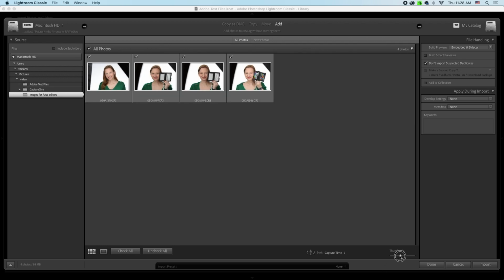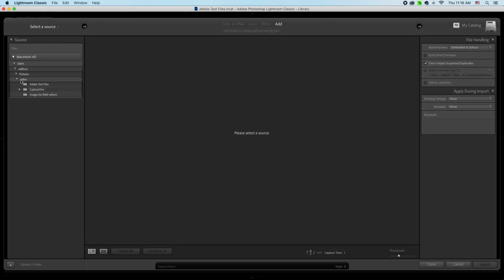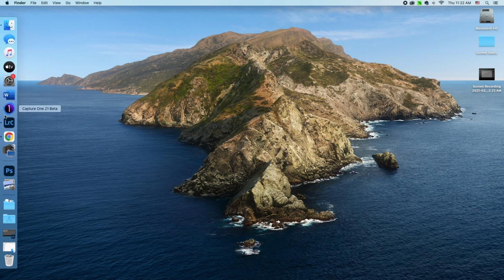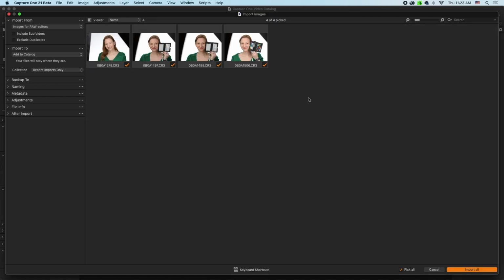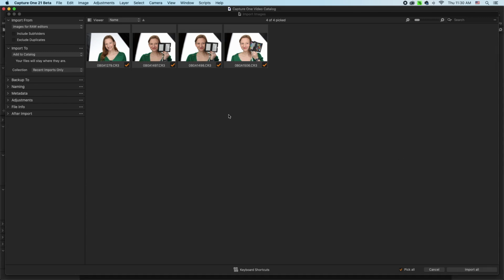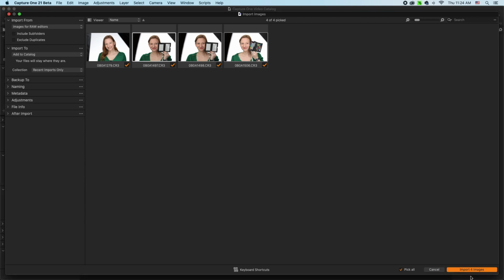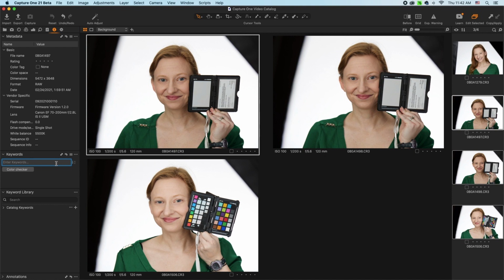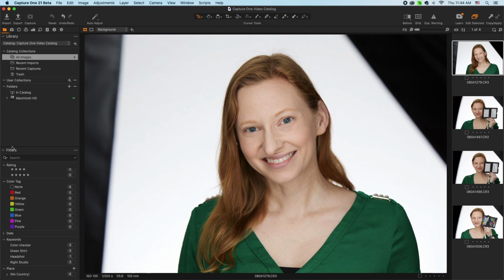An Adobe Lightroom user's guide to Capture One: Importing Files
In this video I will go over the basics of importing images and adding keywords in Adobe Lightroom and in Capture One.

If you have questions please put them in the comments below and I will try to answer them for you.

If you are interested in getting a subscription to Adobe Lightroom Classic please click on the following

If you are interested in getting a subscription to Capture One please click on the following